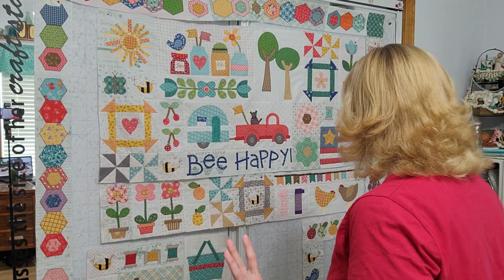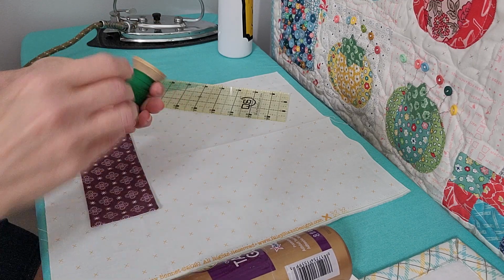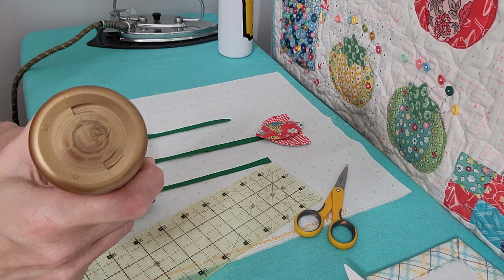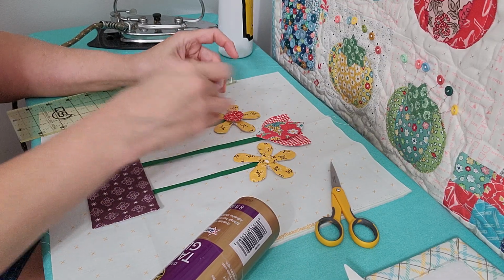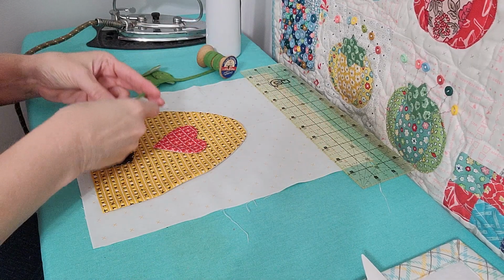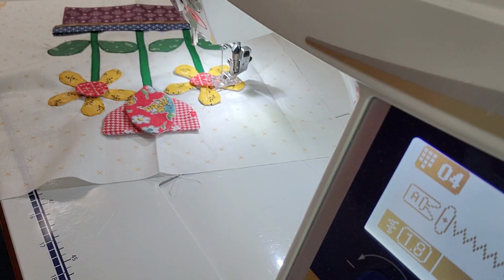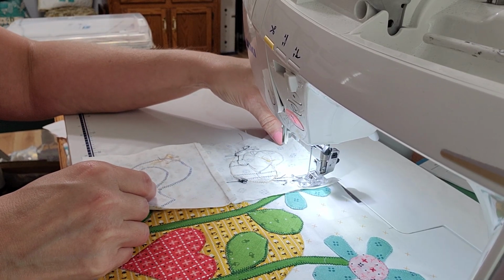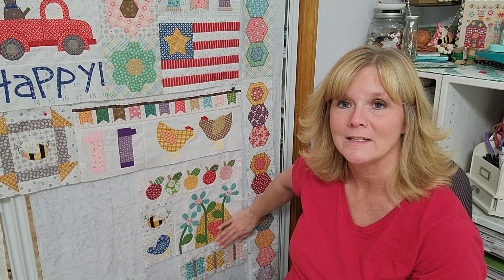Bee Happy Quilt Sew Along - Flower Box and Beehive (Week 12)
This week we are going to work on our Flower Box and Beehive blocks. We'll finish another 2 blocks for our Bee Happy Quilt and most of row 4!

Supplies:
Block instructions from Lori Holt's blog:

Bee Happy Cheat Sheet: Check this out for all the shapes, etc. you need in one place!

Sew Simple Shapes Set D (Bee Happy) - Google for this. They are available on several online retailers including Amazon